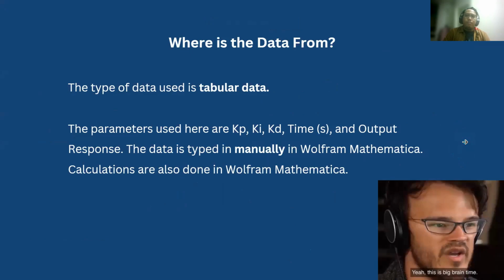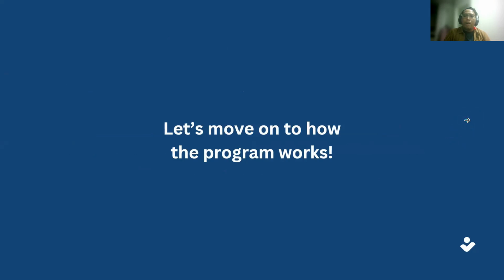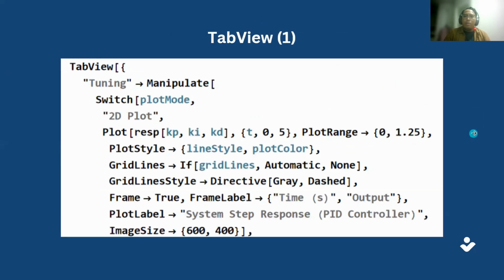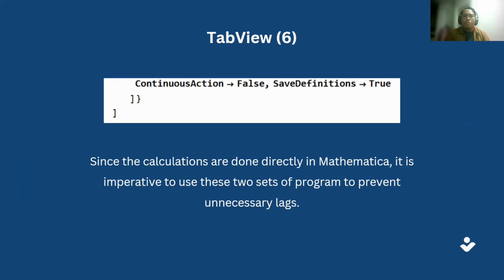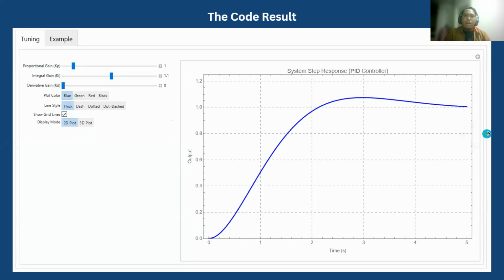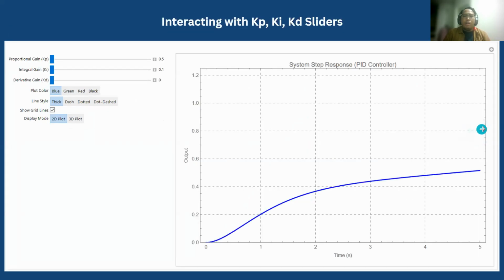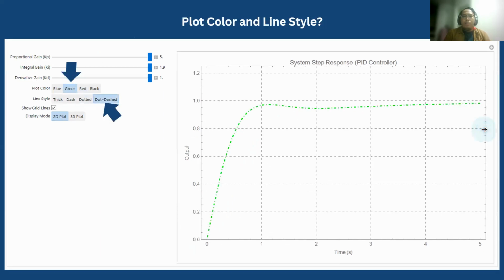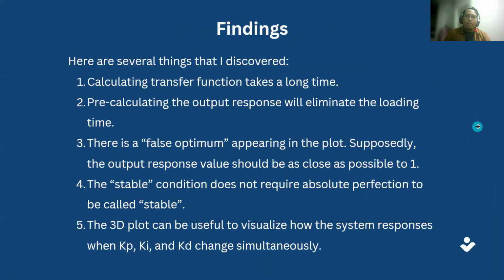BAScii - Data Analytics (Autumn 2024) Project - 6701012956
This is the term project for Big Data Analytics course. The topic is about interactive visualization of PID tuning and examples. Enjoy!

Background OST: Honkai Star Rail - Salty Moon

This video is non-profit and only for educational/entertainment purposes.